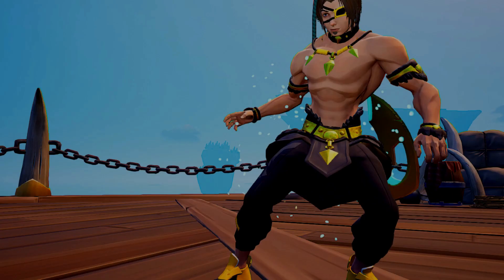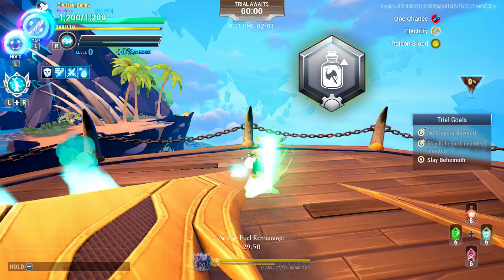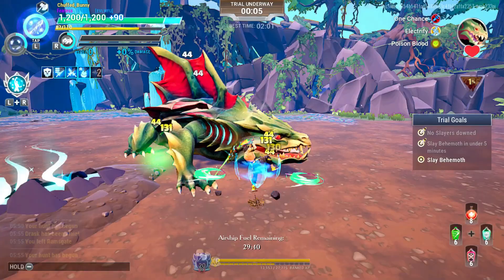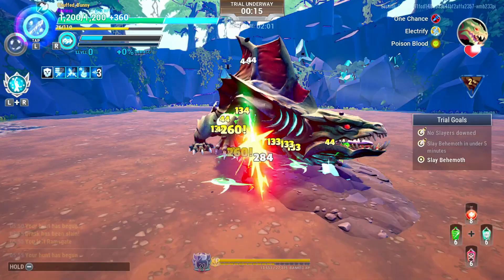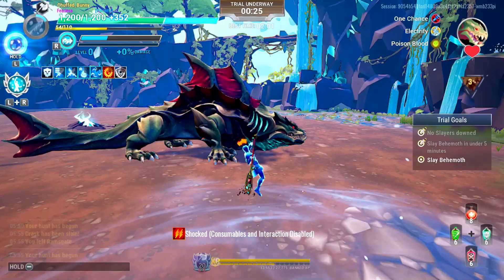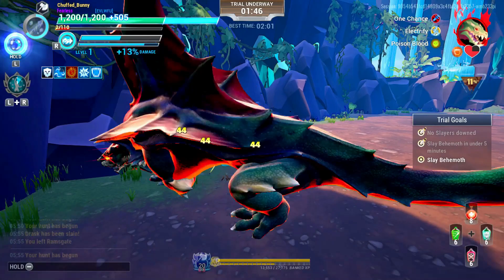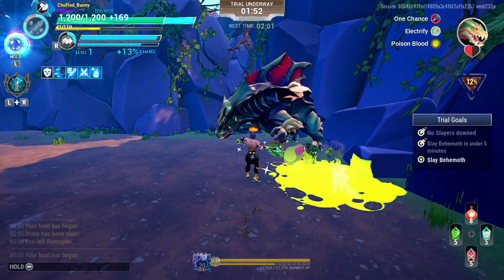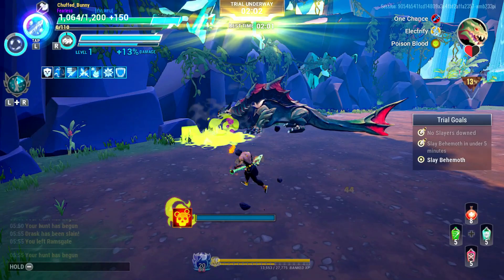Dauntless Drask Trial - Easiest Solo Axe Build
Here's the easiest sub-5 guide for this week's Drask trial using Axe.

I will post new content every week, as much as possible. Thank you very much.

👉💰💸😍If you spend Premium Currency, Platinum (dauntless store), or real money in Epic Games, please consider using my 𝗘𝗣𝗜𝗖 𝗖𝗥𝗘𝗔𝗧𝗢𝗥 𝗖𝗢𝗗𝗘 before buying something: 𝐂𝐇𝐔𝐅𝐅𝐄𝐃𝐁𝐔𝐍𝐍𝐘

TubeBuddy is the main tool I use to manage the backend of my YouTube channel. It has been a huge lifesaver when it comes to time management and properly optimizing my channel. They have tons of free tools you can check out right here!

SONG: NEFFEX - "Make It" (Official Video) "Fight Back: The Collection" OUT NOW!
ARTIST: NEFFEX